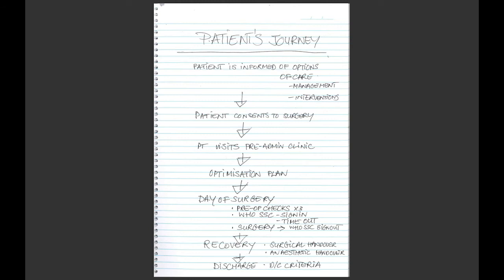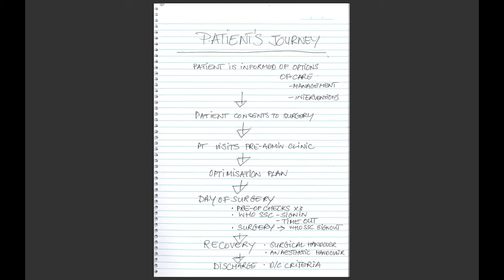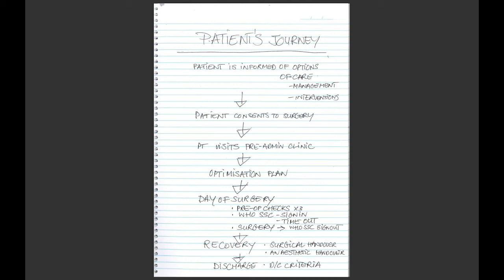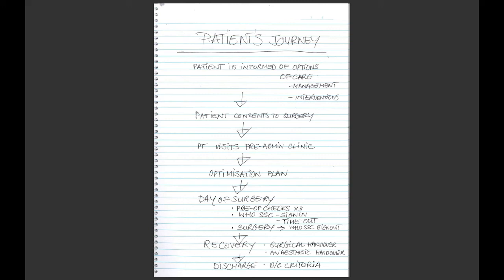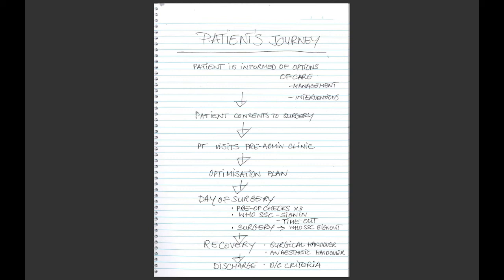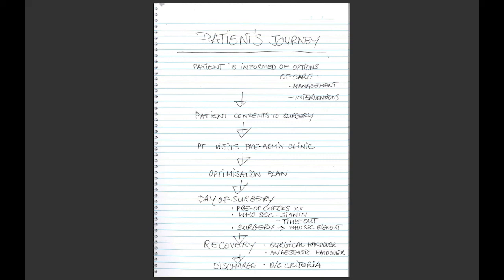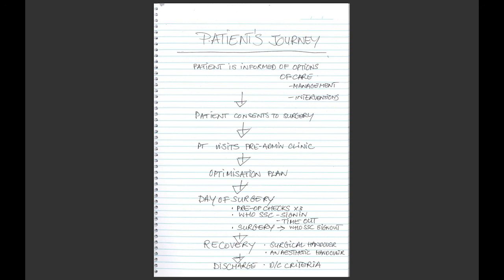Introduction and Advocacy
In this video I introduce myself and give an overview of the lecture series, c and the patient's journey.